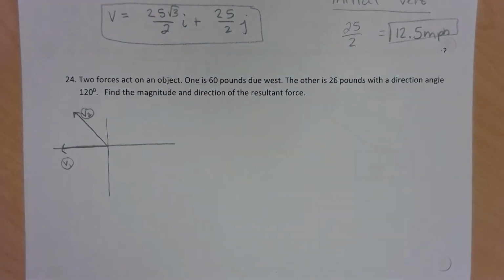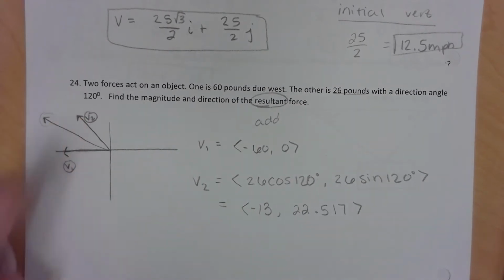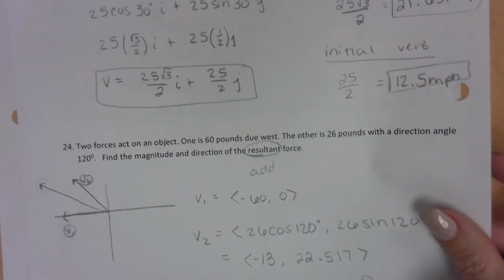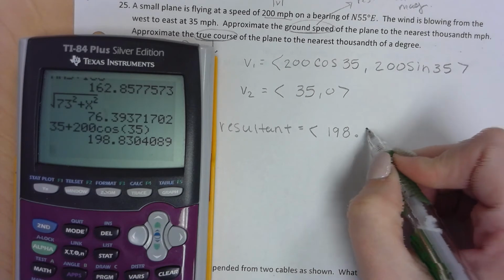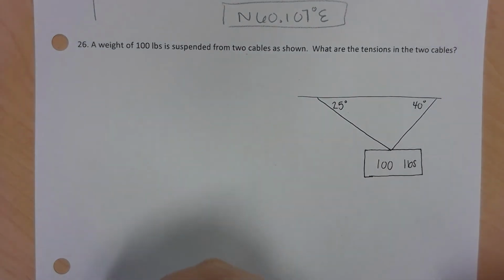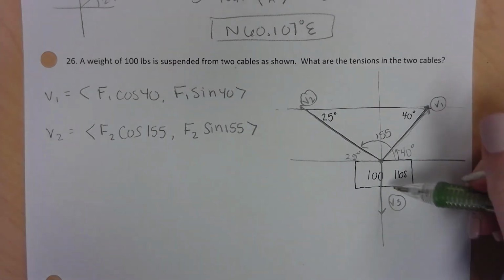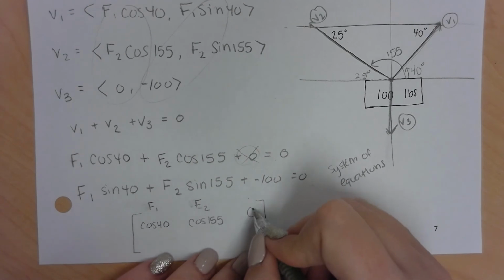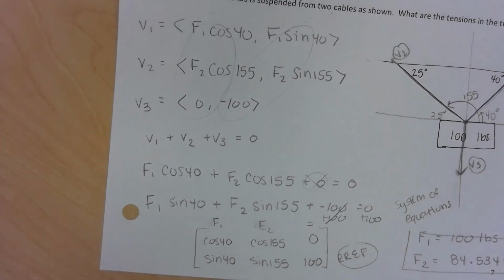9.4 (NEW Video 3/4)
Application of Vectors